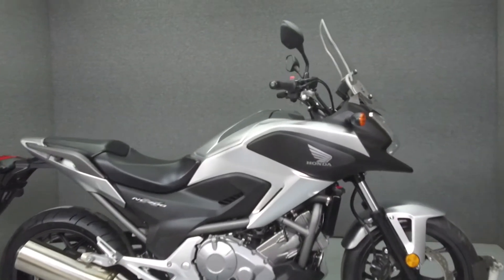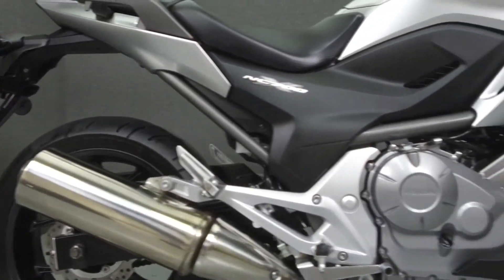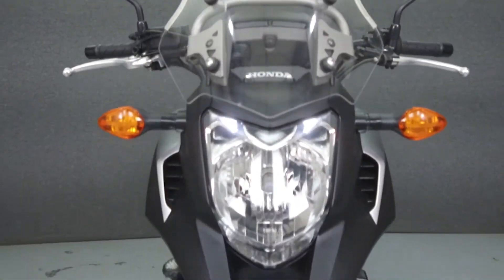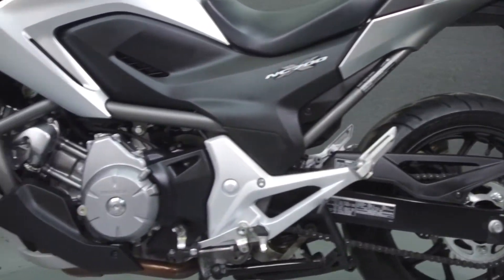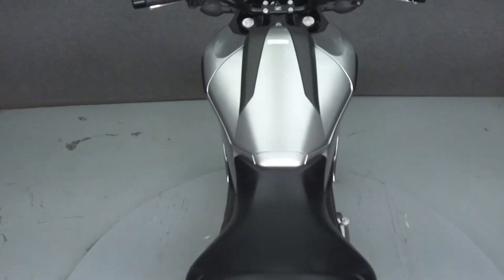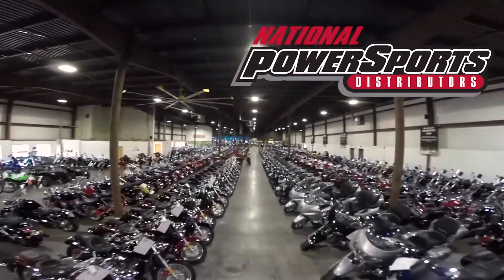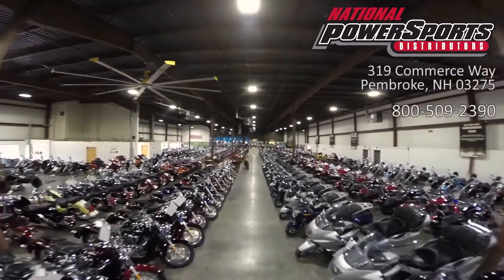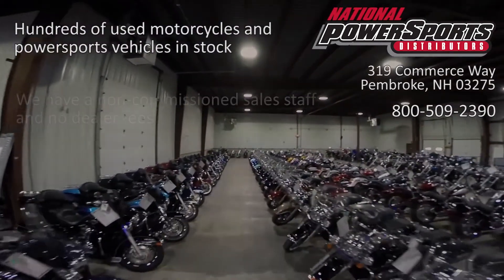2013 HONDA NC700X - National Powersports Distributors